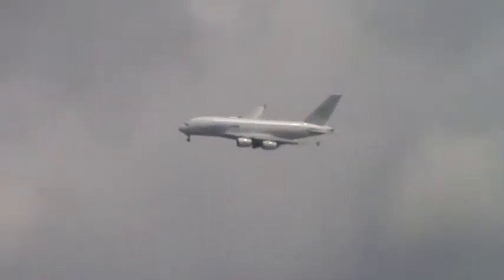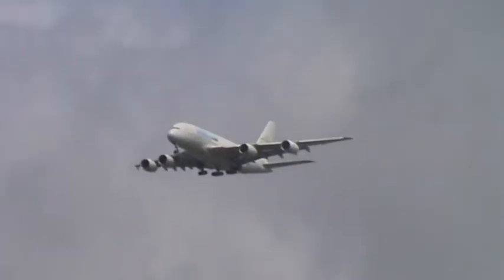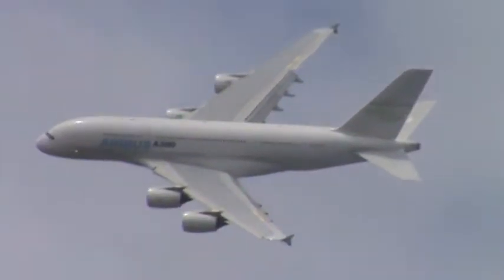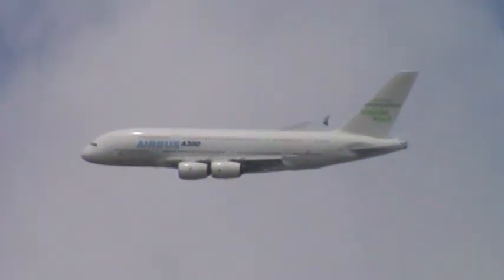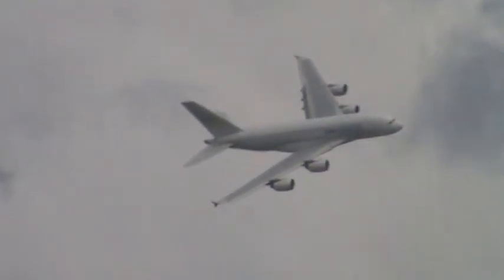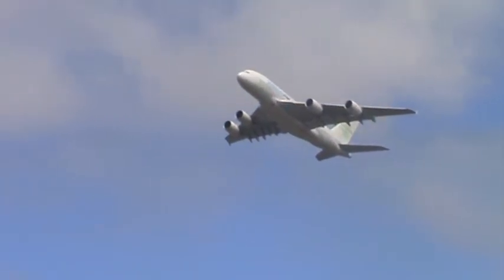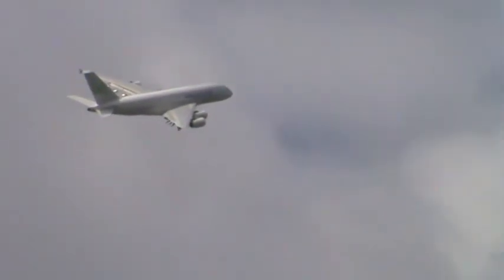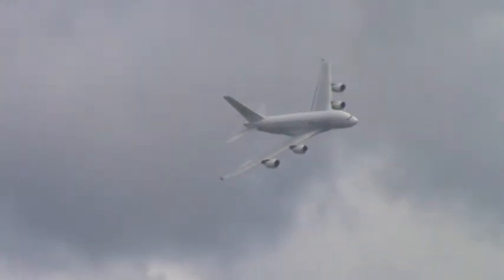Airbus A380 at Wirral Show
This is a video of the airbus A380 performing a display at the 2008 Wirral Show in New Brighton on 12 July